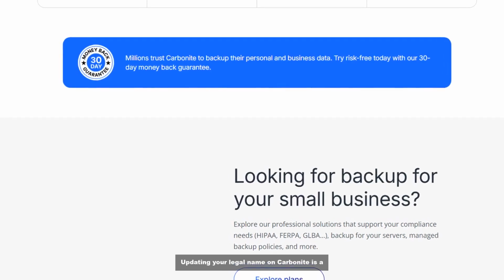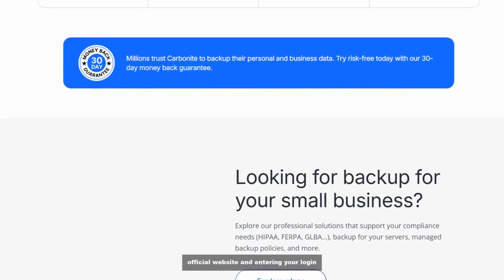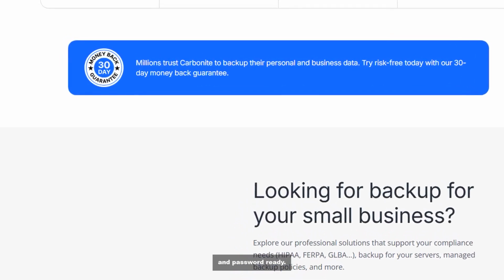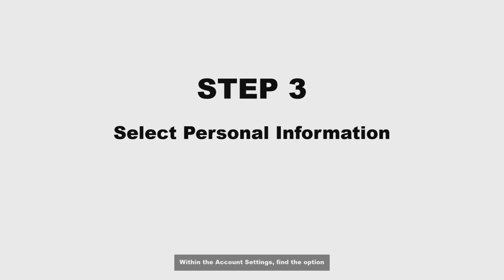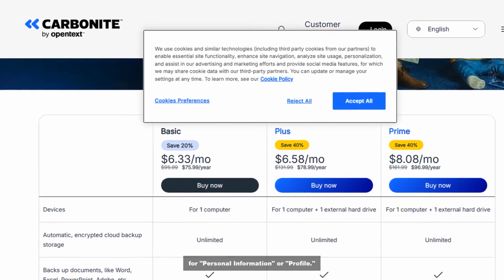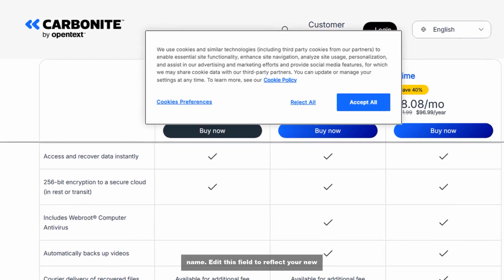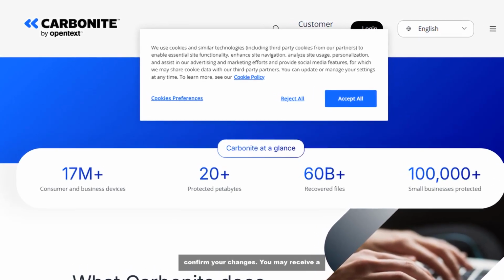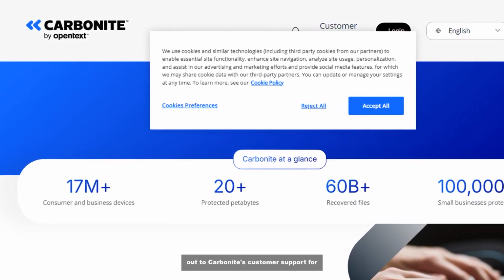How To Update Your Legal Name On Carbonite 2026 (FAST METHOD)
In this video, we'll show you how to update your legal name on Carbonite 2026 using a fast method. If you're looking for a quick and easy way to make this change, you've come to the right place.